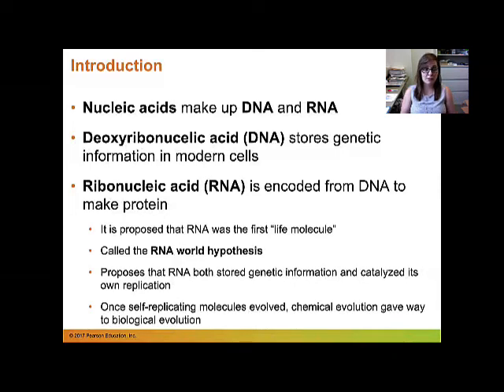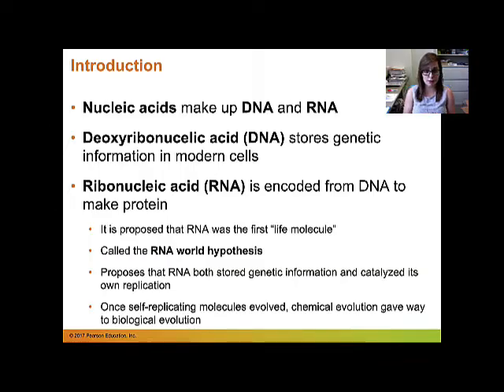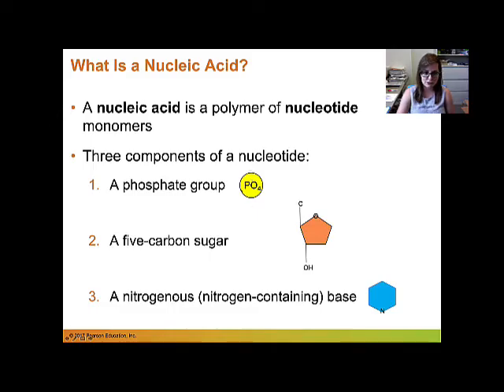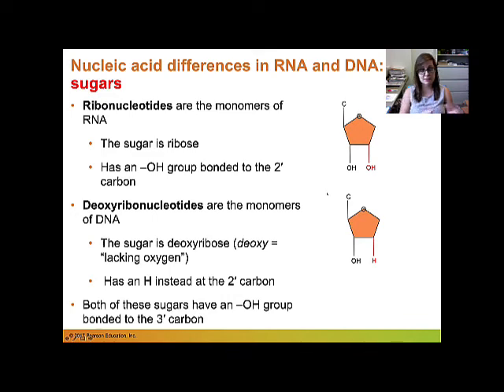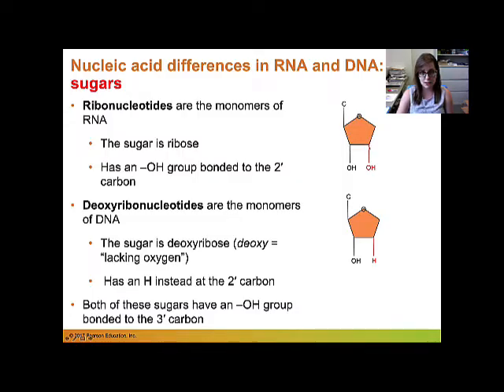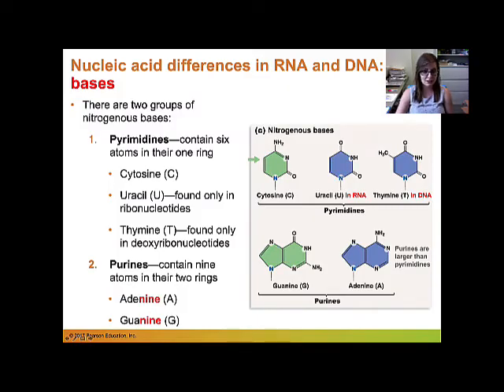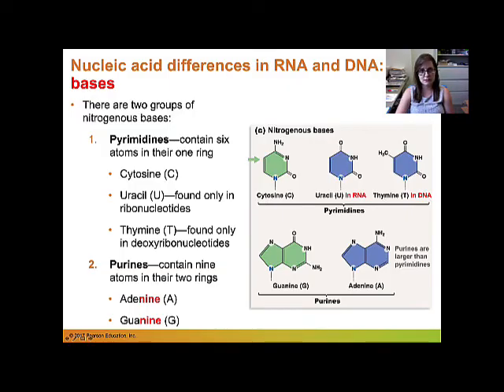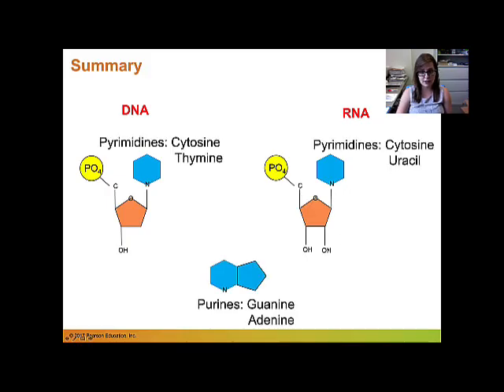Day 4: nucleic acids